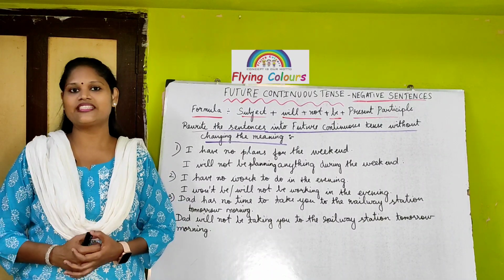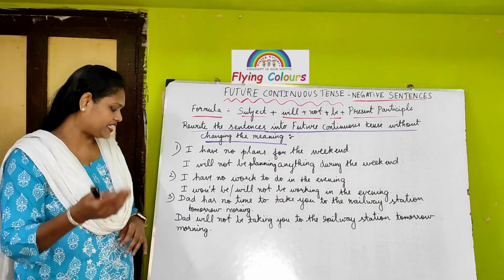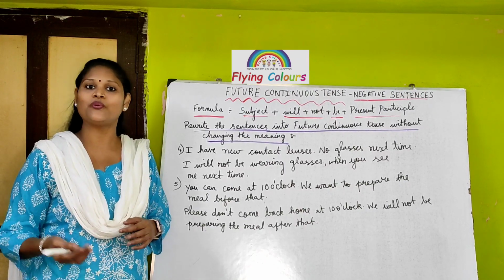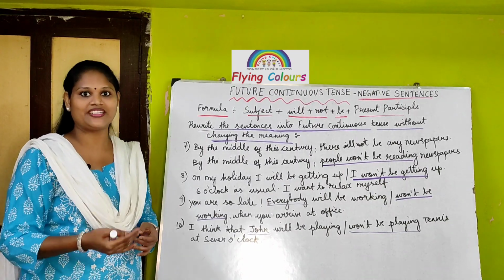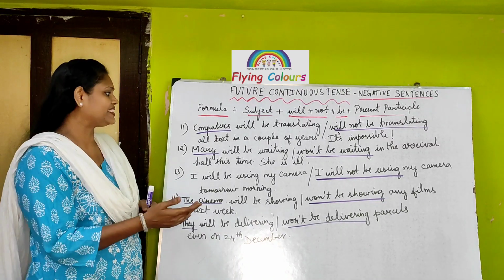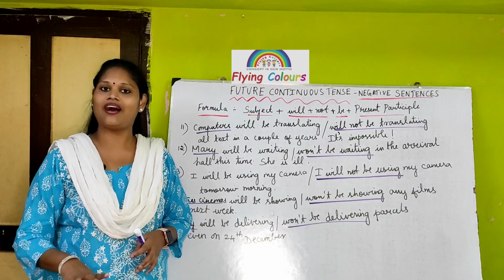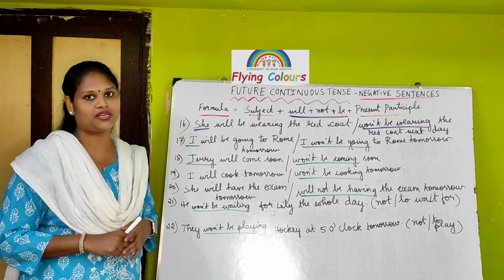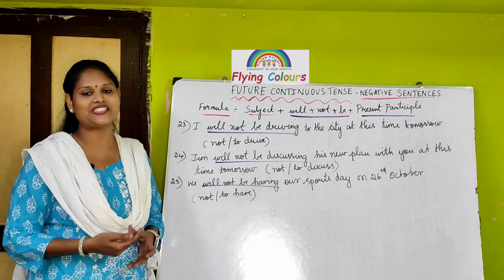Future Continuous Tense|Negative sentences| Exercise -5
Learn Grammar to speak english through Flying Colours